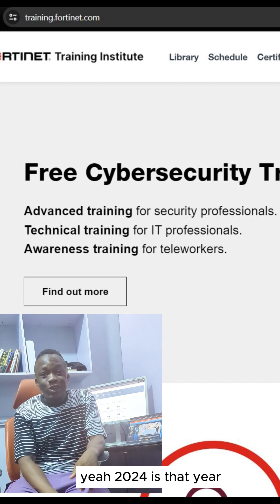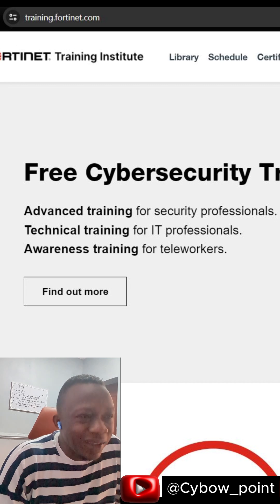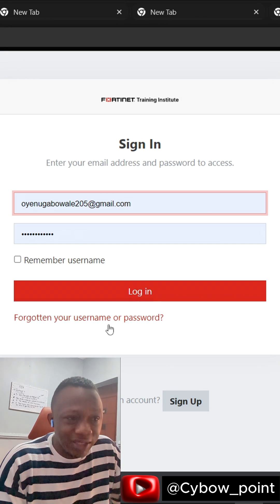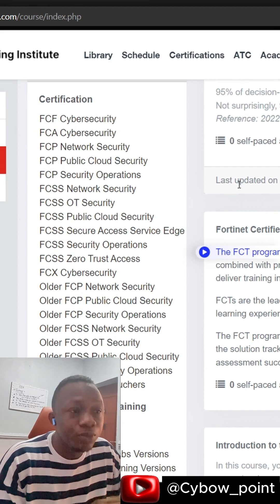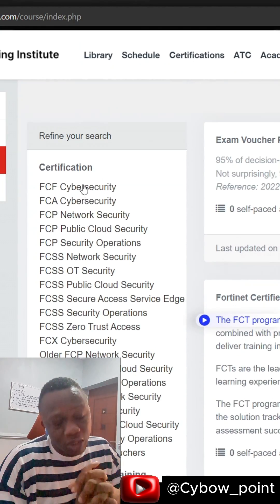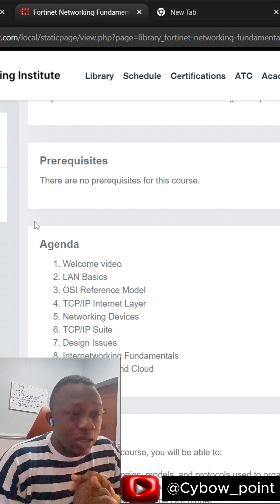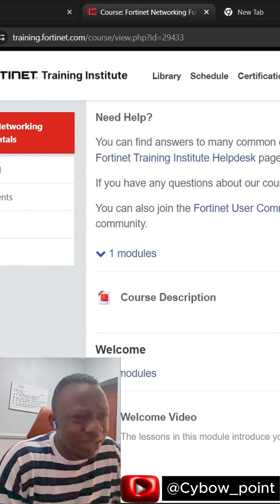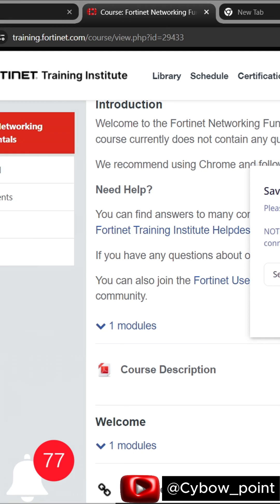Master Networking in 3 mins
Protect Yourself and Your Future: FREE Cybersecurity Training with Fortinet!
Worried about online threats? Want to build a career in cybersecurity? Take control with Fortinet's FREE cybersecurity training!

This video unlocks your path to:

Essential cybersecurity knowledge: Learn critical skills like phishing detection, password hygiene, and data protection.
Career-boosting certifications: Earn industry-recognized credentials at no cost, enhancing your employability.
Flexible learning options: Choose from self-paced online courses, interactive labs, and expert-led webinars.
Something for everyone: Whether you're a beginner or a seasoned professional, find courses tailored to your needs.
In this video, you'll discover:

A wide range of training topics: Network security, cloud security, IoT security, and more!
Hands-on activities: Gain practical experience through real-world simulations and exercises.
Valuable resources: Downloadable materials, cheat sheets, and community forums for support.
The benefits of Fortinet training: Build confidence, stay ahead of the curve, and contribute to a safer digital world.
Bonus:

Hear success stories: See how others have benefitted from Fortinet's training.
Uncover hidden career opportunities: Explore exciting roles in the cybersecurity field.
Get started instantly: Learn where to find the free training and how to register.
Don't wait! Invest in your security and future with Fortinet's FREE cybersecurity training. Click play and unlock your potential today!

Remember to:

Together, let's create a more secure and informed digital world!